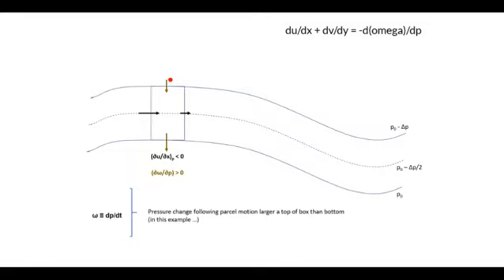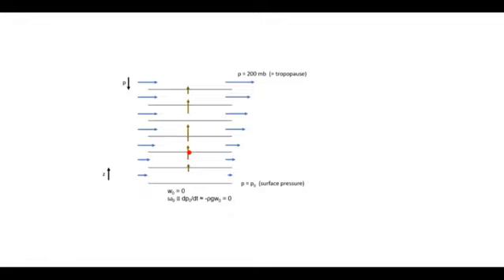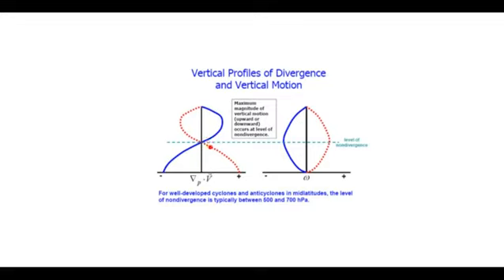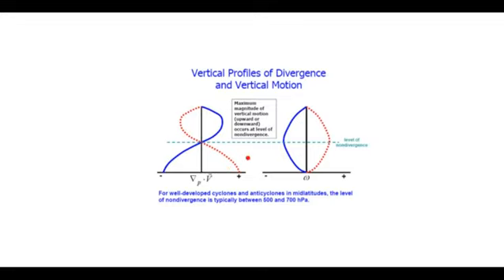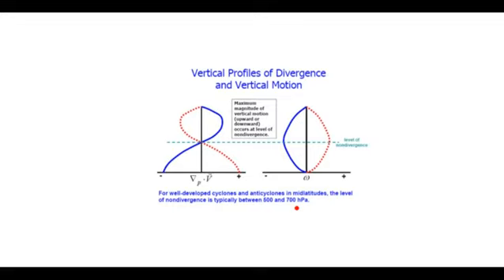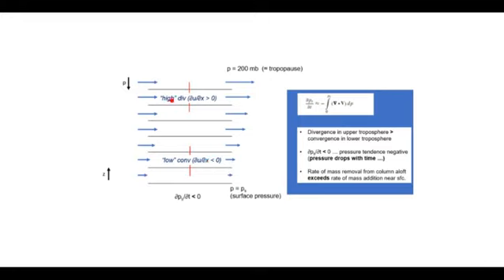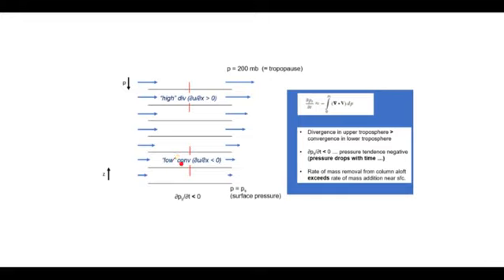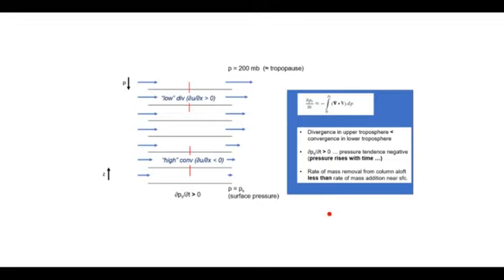video metr121 p2